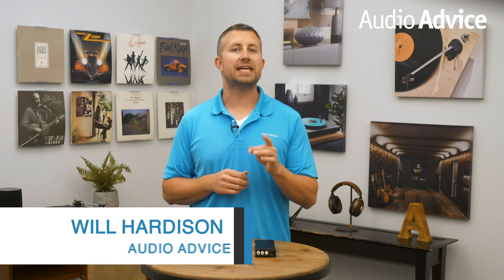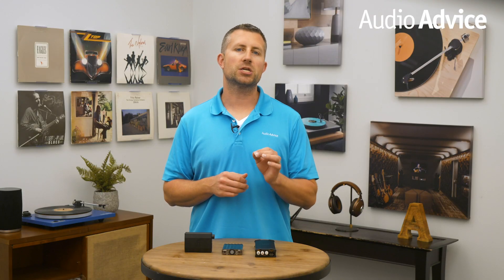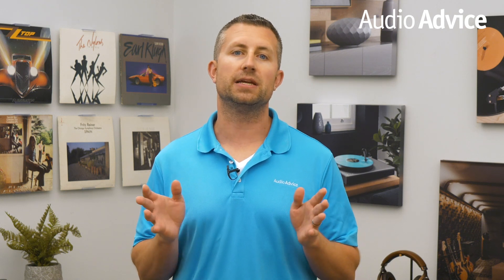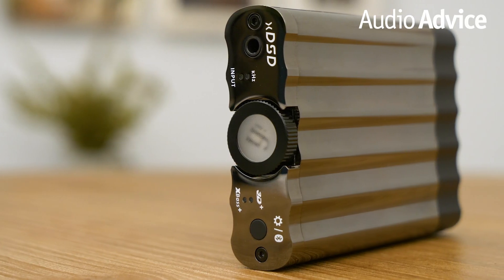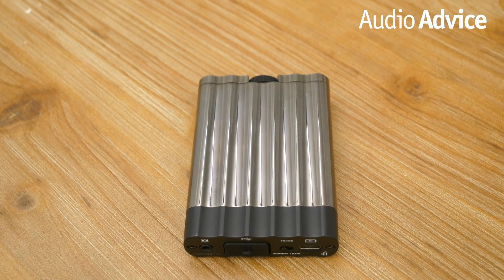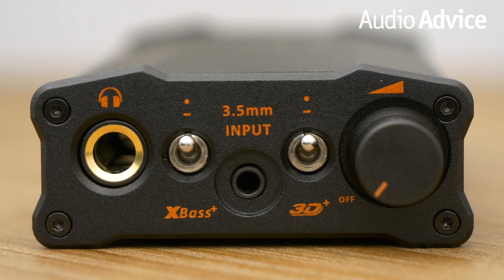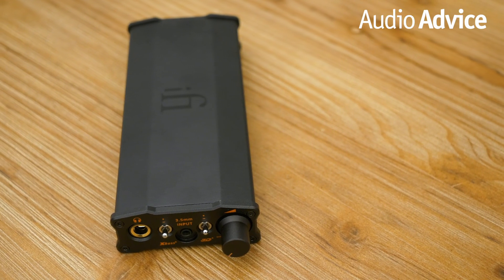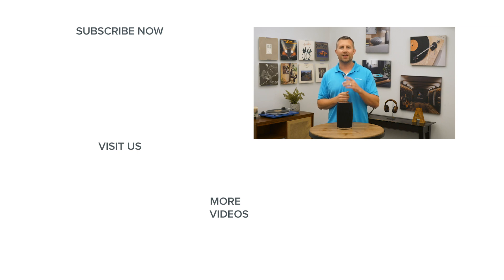iFi Headphone Amp and DAC Lineup Review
The entry into the world of headphones can be confusing but it doesn’t have to be expensive. If you’re looking for an affordable headphone amp to bring life into your cans, iFi will have the solution. Whether you use IEM’s or the most stubborn open-back, iFi can push them and give you the lifelike music you’ve been wanting.

You have found the ultimate Youtube channel for high-end audio products. Even better news, everything you see on our channel you can buy directly from us as an authorized dealer. If you live in North Carolina, here’s the best news yet – we have 2 showrooms, one in Raleigh and one in Charlotte. These are basically two, 10,000 square ft experience centers where you can see, touch, and test everything!